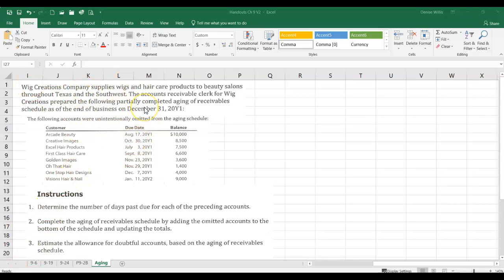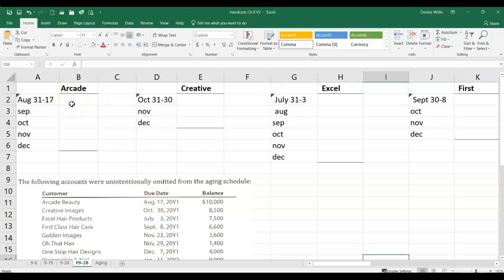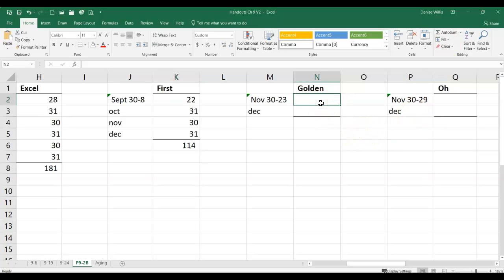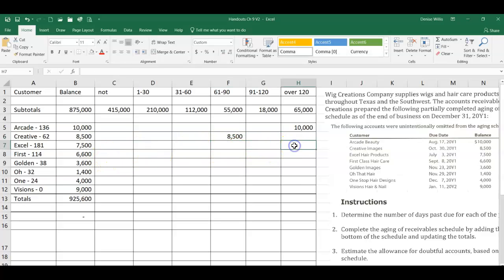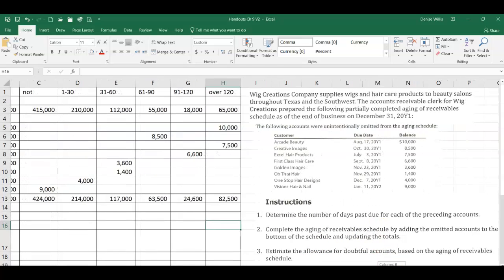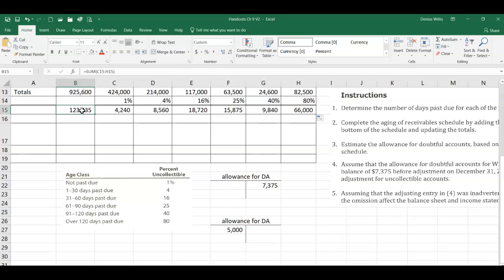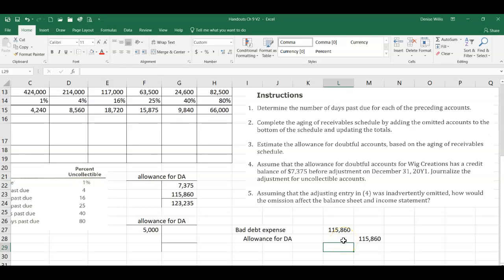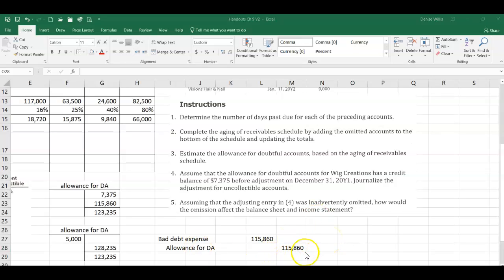Aging of Receivables